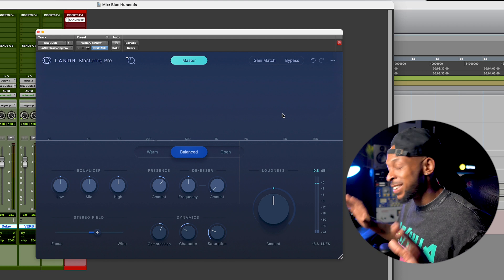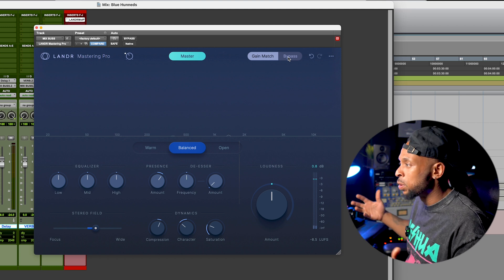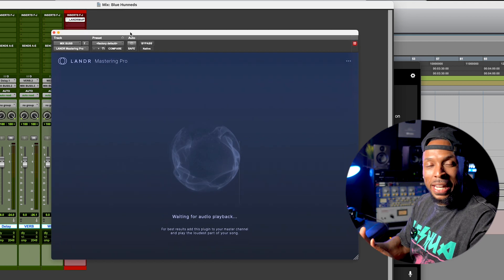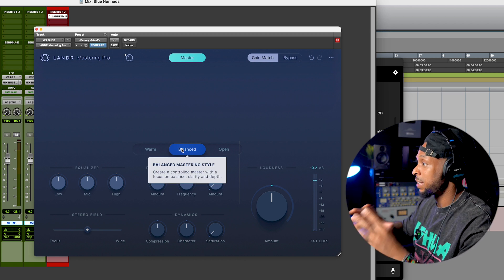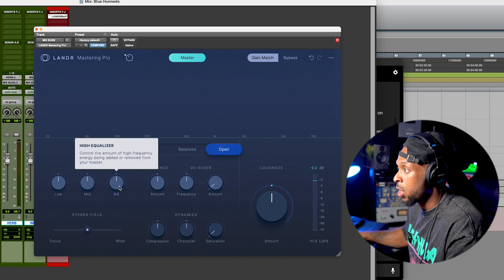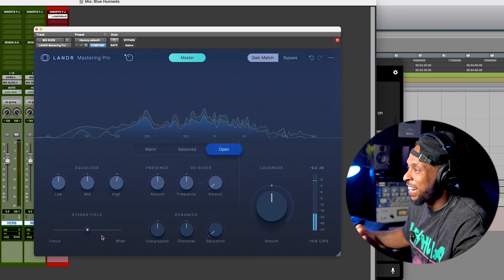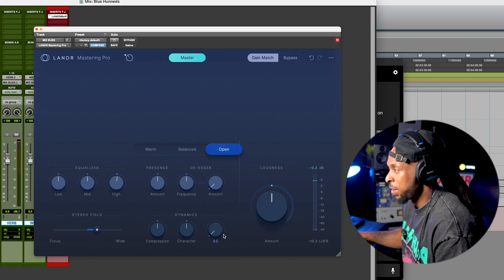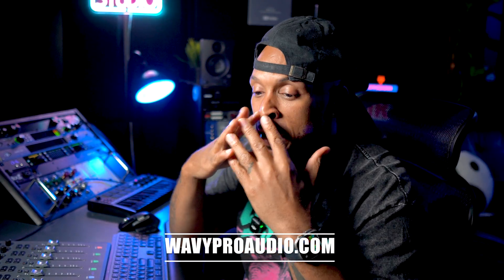How To Use Landr Mastering Plugin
Is This the Future of DIY Mastering? 🎛
In this video, I dive into the LANDR Mastering Plugin to see if it lives up to the hype. Whether you're a seasoned audio engineer or a bedroom producer, this plugin promises professional-quality masters right in your DAW. I’ll show you how it works, test it on a mix, and give you my honest thoughts on its features, sound quality, and ease of use.

0:00 - What Is the Landr Mastering Plugin?
0:20 - Landr Mastering in Action: A Quick Demo
0:55 - Gain Match Feature Explained: What Does It Do?
2:13 - Why You Should Use a Mastering Service Like Landr
3:28 - How to Apply the Landr Mastering Plugin to Your Mix
3:39 - Step-by-Step: Landr Analyzing Your Mix for Mastering
4:52 - How to Perfect Your Mix with the Gain Match Feature
5:11 - Choosing the Best Mode: Balanced, Open, or Warm?
6:36 - Using the Equalizer for Precision in the Landr Plugin
7:23 - Creating Width or Focus with the Stereo Field Tool
8:29 - What Does the Presence Feature Add to Your Master?
8:45 - How to Use the De-Esser to Tame Harsh Frequencies
9:18 - Master Dynamic Control: Compression, Character, and Saturation
10:17 - Why Loudness Metering Matters for Your Master
10:59 - Landr Mastering Plugin: Final Thoughts and Review